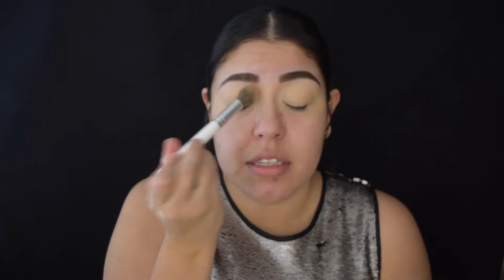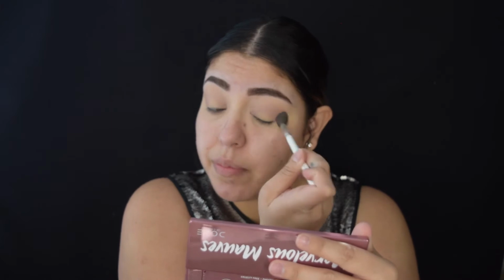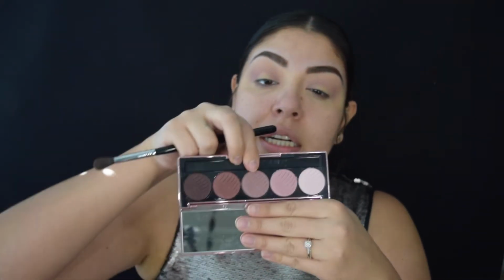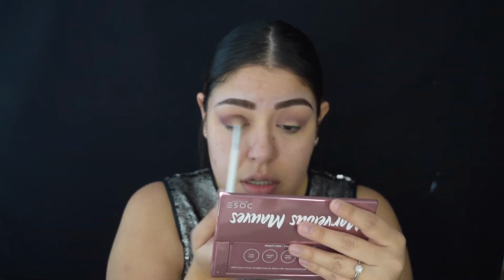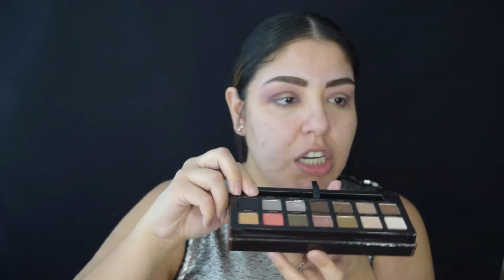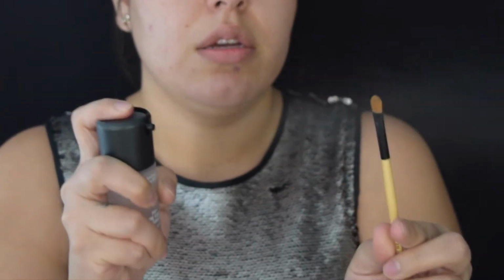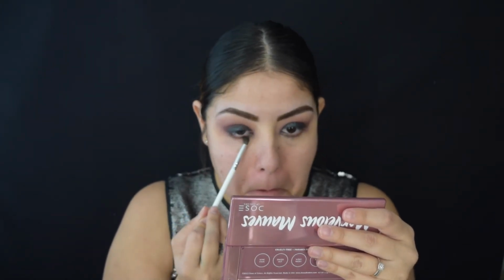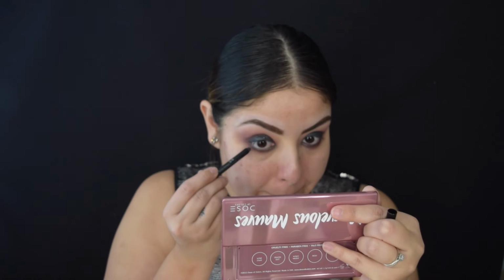Smokey Bold NYE Look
Hi guys! This is my last bold make up look of the year! I love how the black compliments the the mauvyness of the transition color! I know this is an old look but I fell like its very glam and bold, perfect for New Years Eve. I feel like its a go big or go home kind of look.

Friendcation Palette:
Game Over

Marvelous Mauves:
Rosy
Wishy Washy
Spaced Out
Wine

Sultry Palette:
Noir